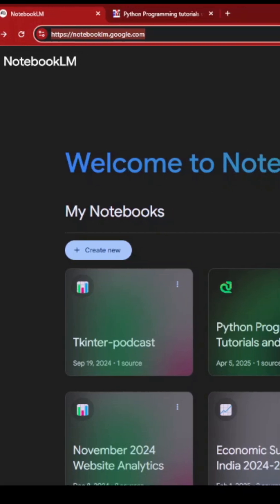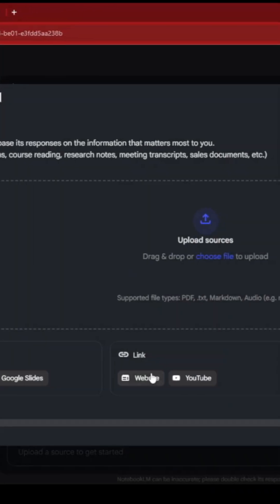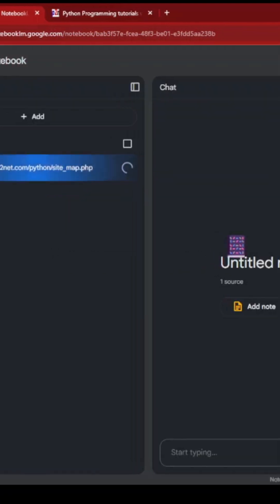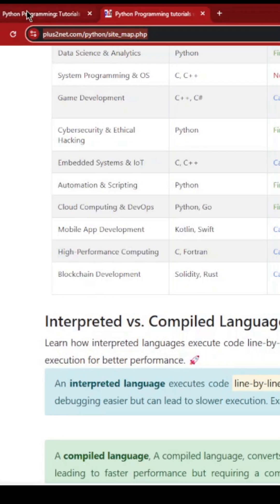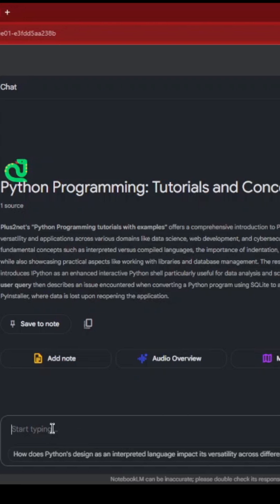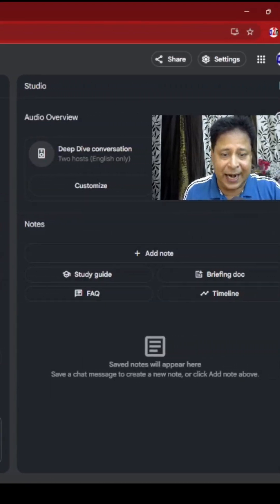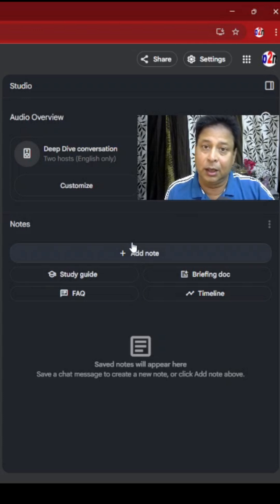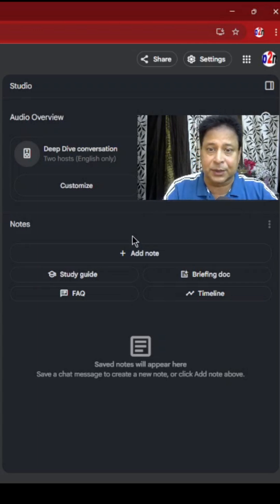Adding web site link to NotebookLM to crate Mind Map